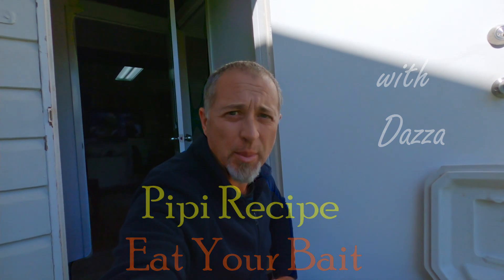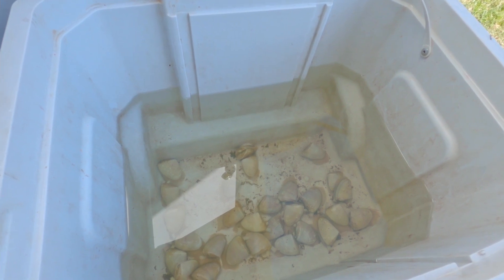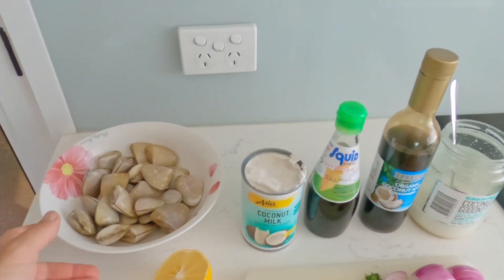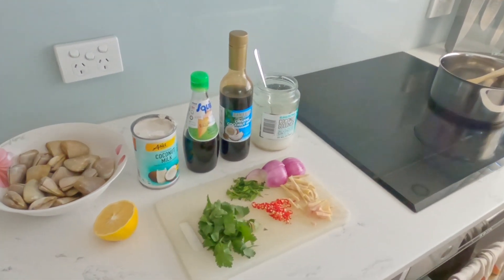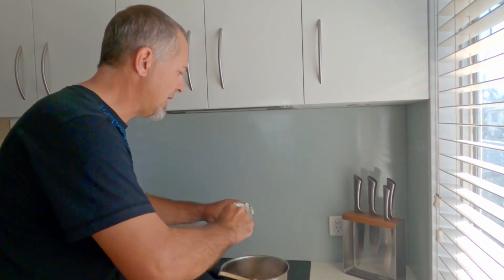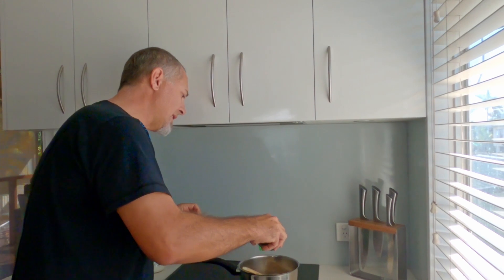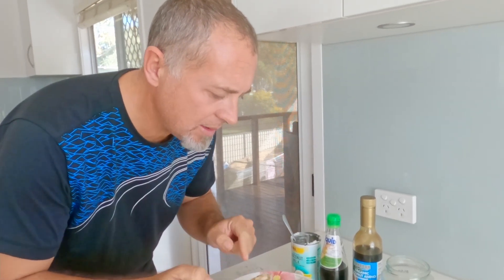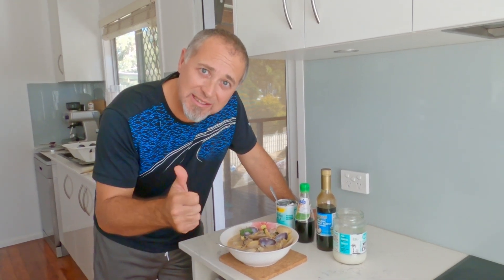Pipi Recipe – Eat Your Bait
If you’re good at collecting pipis (cockles) then why don’t you try eating them instead of using them for bait. Here I show a simple and quick recipe that tastes sensational.

Better still, if you have some recipes of your own, please share them here.

Adventure Primal. Helping to improve your dining adventures.